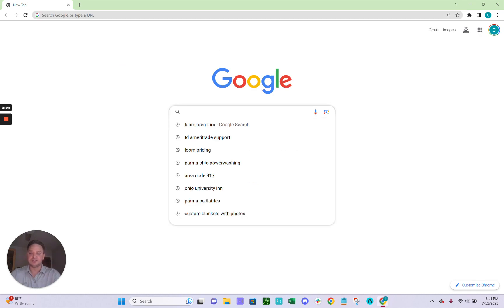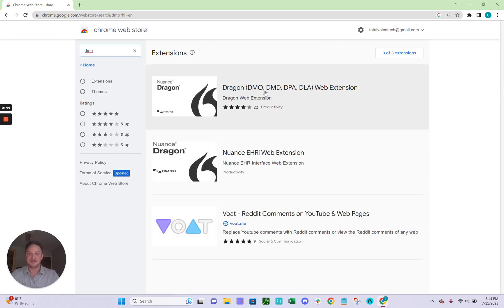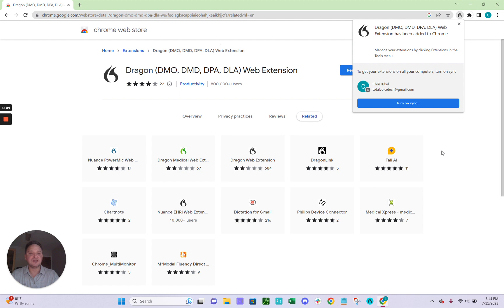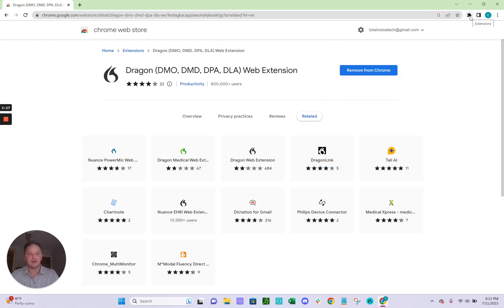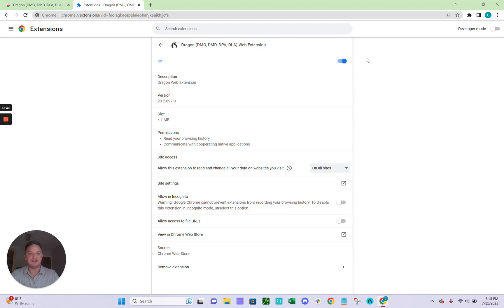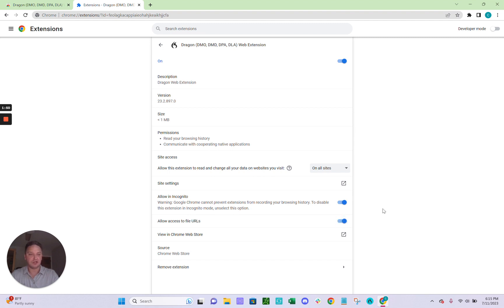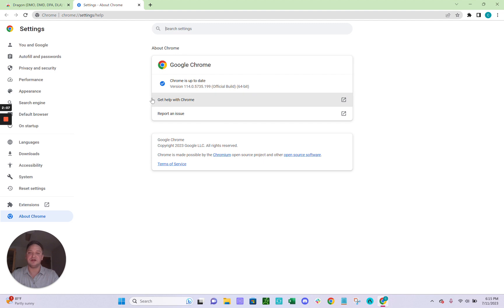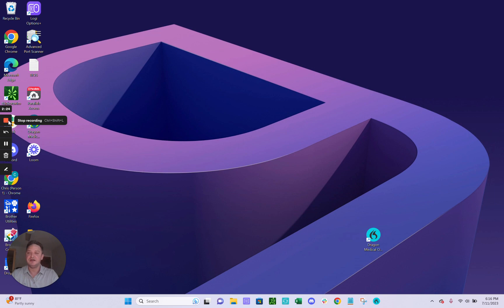Dragon Medical One - Chrome Extension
If you have any questions about Dragon Medical One or the Chrome Extension, visit us or give us a call at .